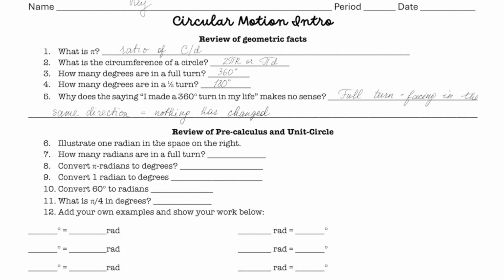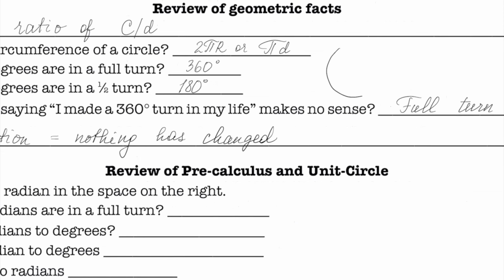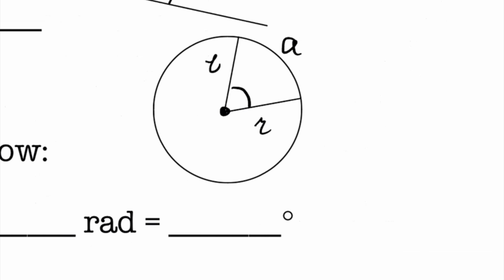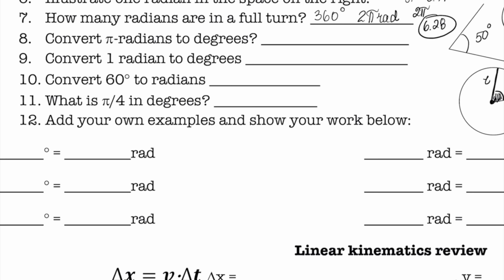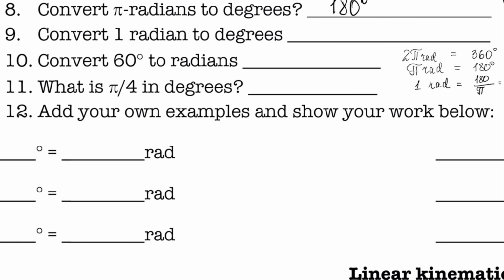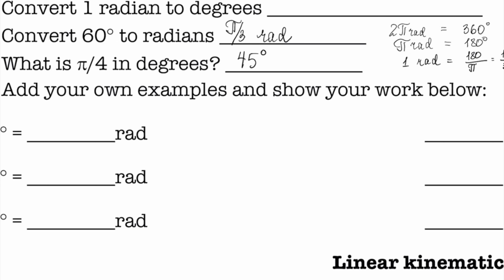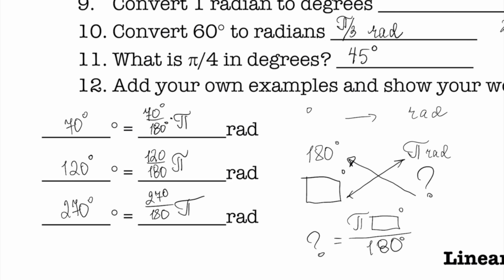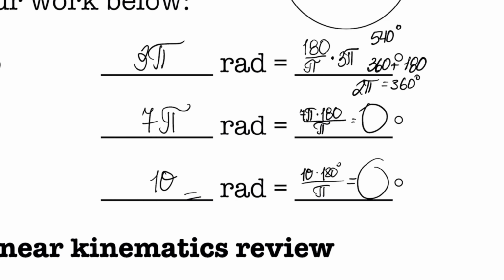Intro to Circular Motion Radian and degrees conversions What is Pi?